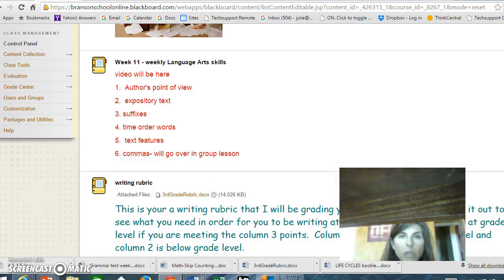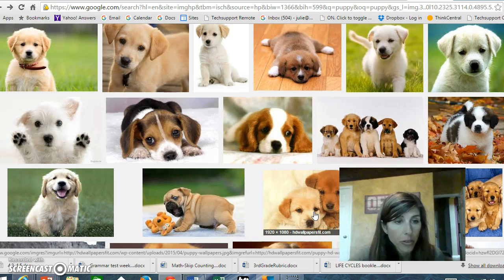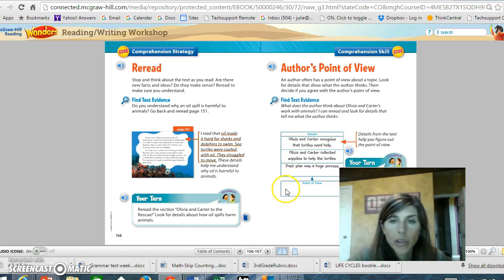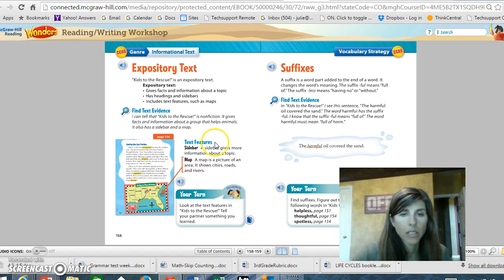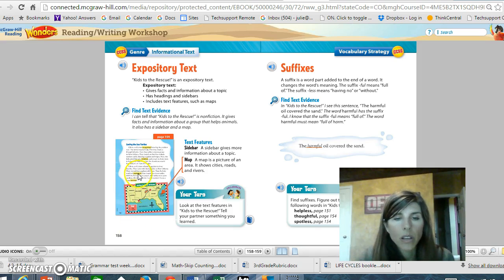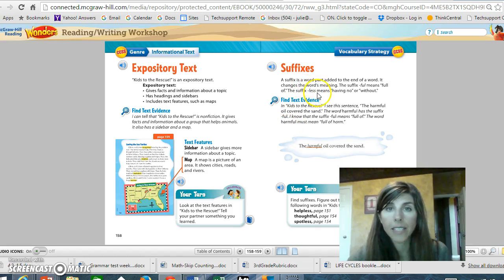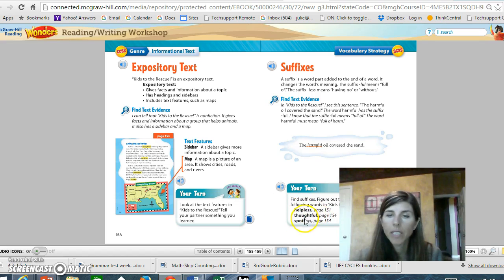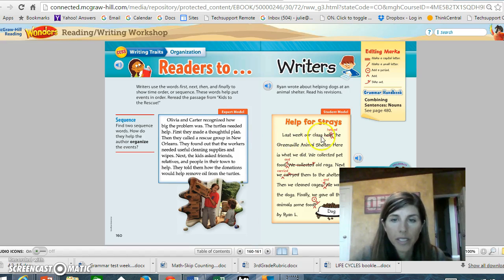week 11 language arts skills